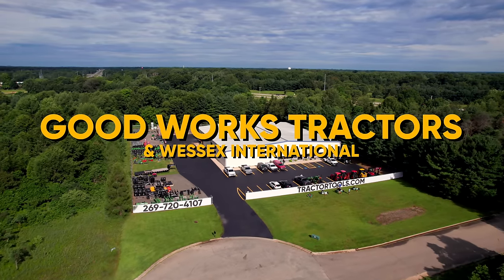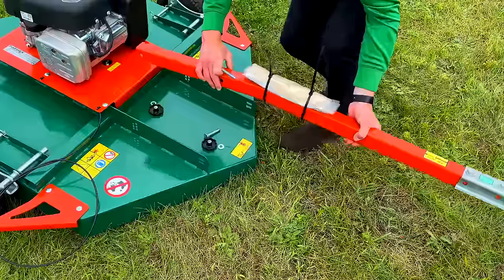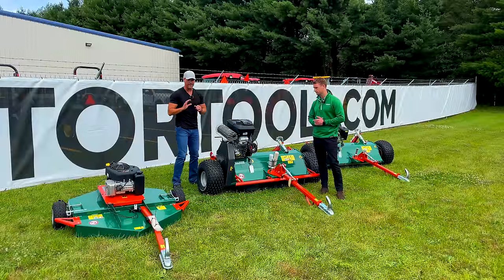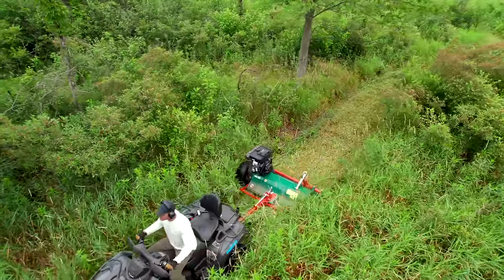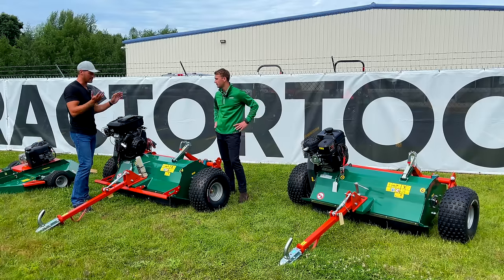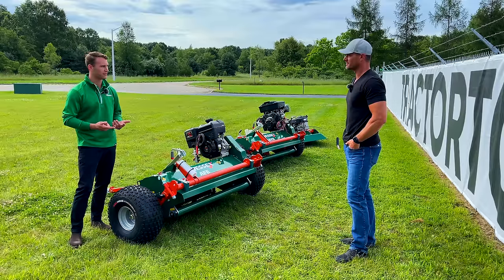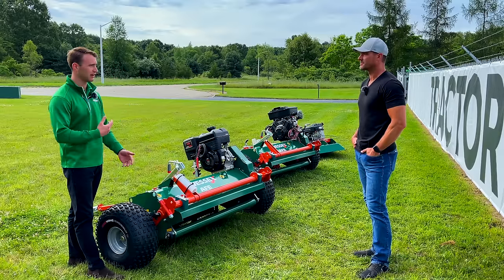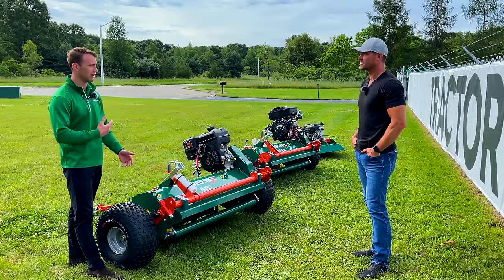IS THIS BETTER THAN A PTO FLAIL MOWER?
We've been talking with the guys at Wessex International over in England for a while now. And finally their mowers have made it here to the states, and I'm happy to stay they're available exclusively (for now) at Good Works Tractors.

Wessex has been around since 1962, and is known in the states for their golf and turf equipment. We're carrying their self-powered cutters and flail mowers for ATV's and UTV's.

Jake Browning is over here to walk through the details of the mower lineup with us.